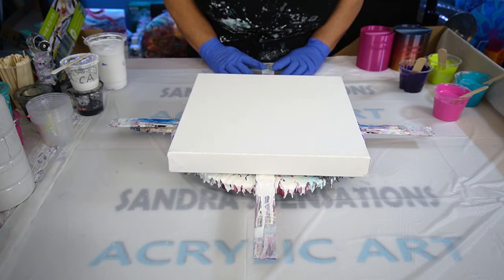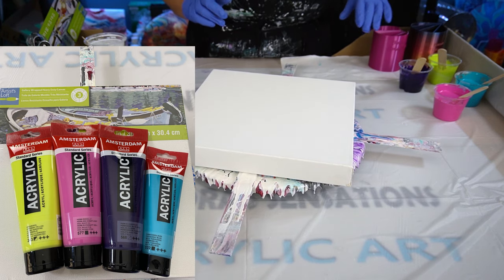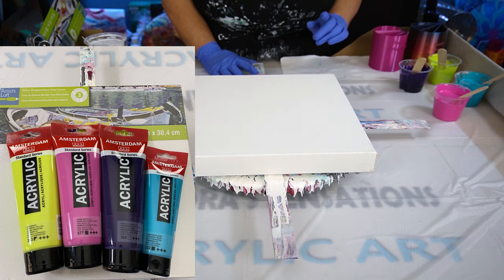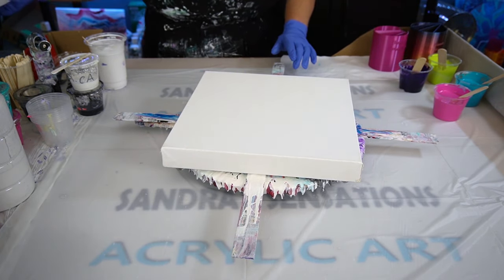First Attempt With New Design Split Cup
First Attempt With New Design Split Cup - I was out of town for a few days and Greg was having a conversation with another artist as to an idea for a new design split cup. Greg had always had it on his list to design what he calls a ribbon pour cup, where the paint pours as separate ribbons rather than mixing together before they hit the canvas. I am tickled at the results I got from my first attempt with this cup and can't wait to try more methods with it.